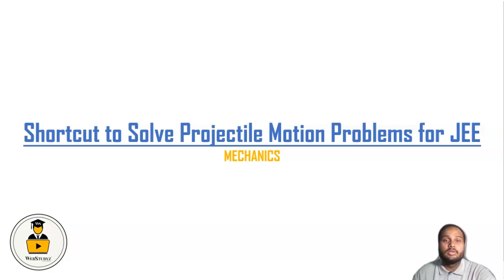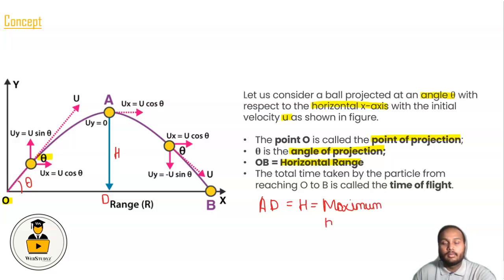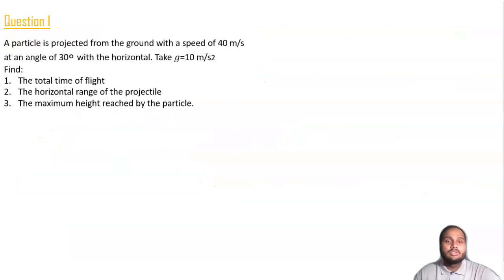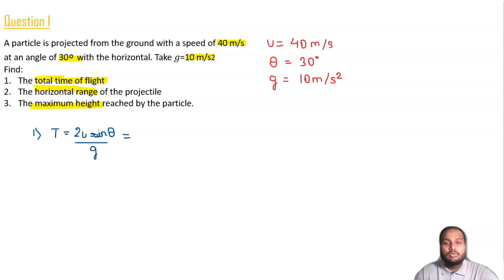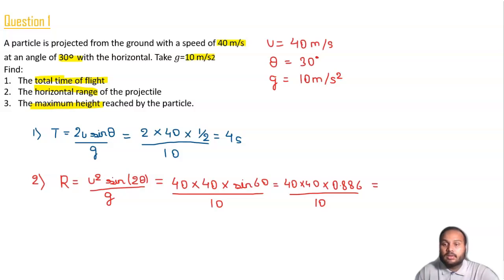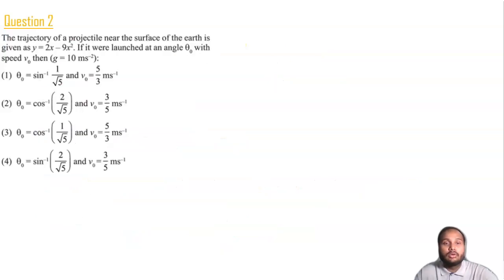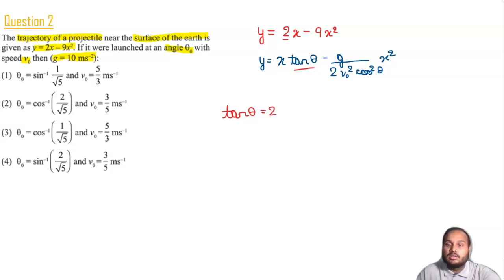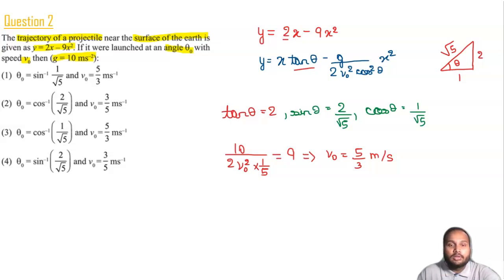Shortcut to Solving JEE Problems: Projectile Motion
Boost Your JEE Main and NEET 2025 Prep with WebStudyz:
Shortcut to Solve Projectile Motion Problems for JEE: Master key concepts quickly with WebStudyz' concise and effective videos, boosting your prep

1️⃣ Comprehensive Support:
Get solved video solutions for NCERT questions and strengthen your fundamentals.

2️⃣ Live Classes:
Join live classes for CBSE students (Classes 6-12), including IIT JEE and NEET prep.

3️⃣ Expert Faculty:
Learn from experienced teachers from IITs, NITs, and top Indian colleges.

4️⃣ Dedicated Learning Environment:
Enjoy dedicated school batches, regular doubt sessions, revision classes, tests, and parent-teacher meetings.

Discover expert tips, tricks, and strategies for acing your exams!